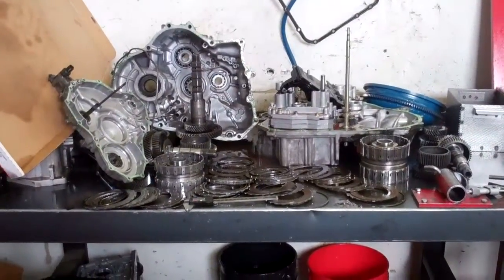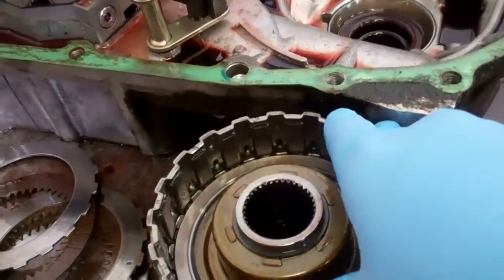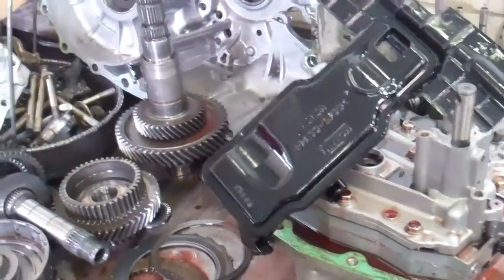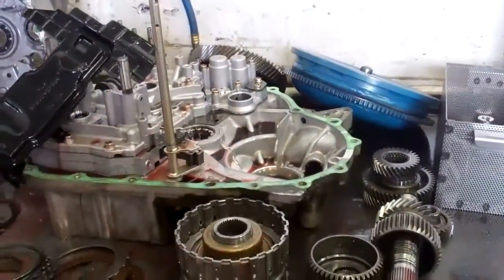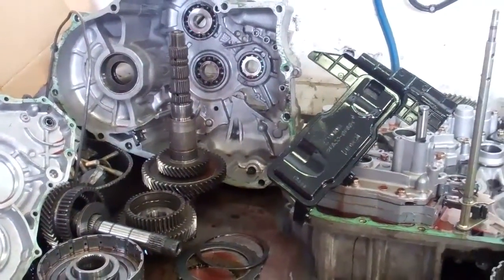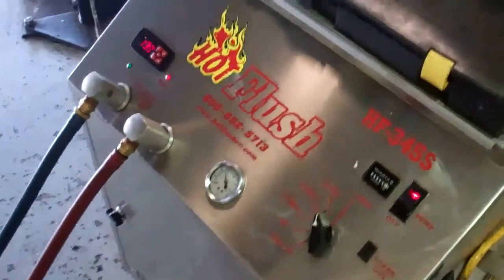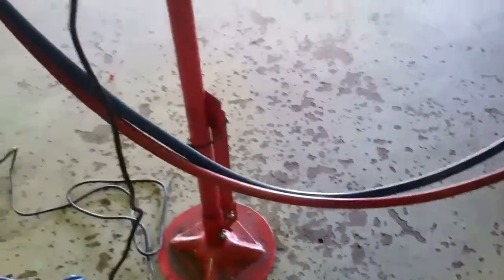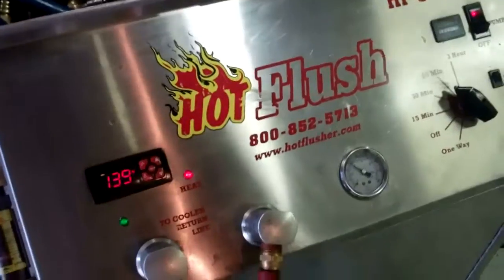Heather's Odyssey Transmission Show-N-Tell